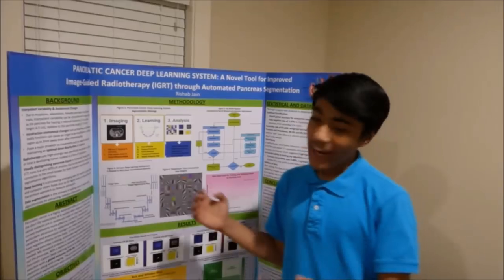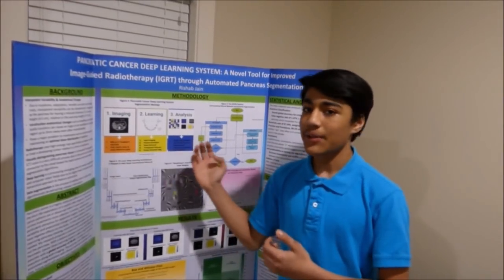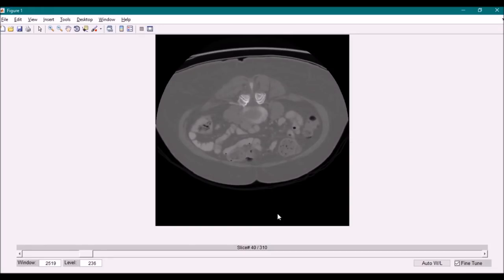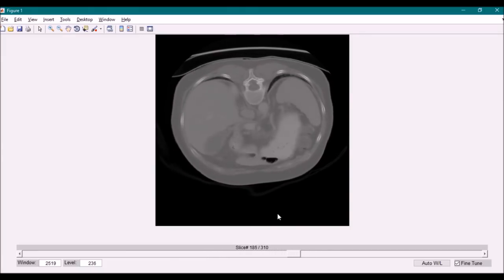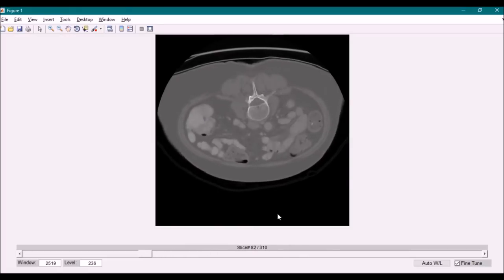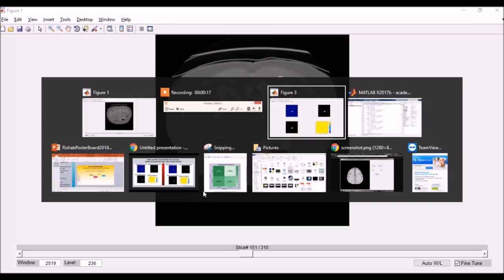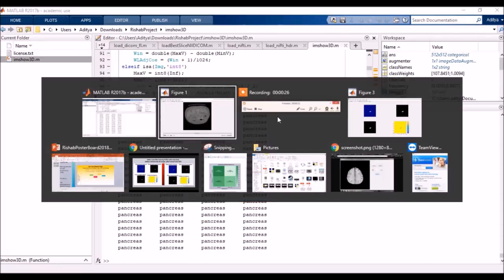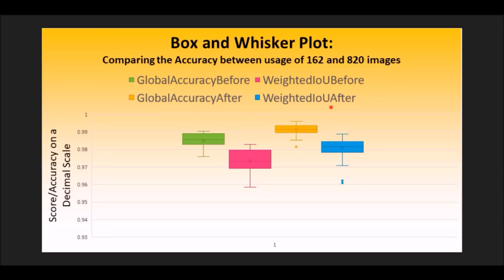Revised DE3MYSL Submission - Pancreatic Cancer Deep Learning System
Rishab Jain's submission for the Discovery Education 3M Young Scientist Challenge.